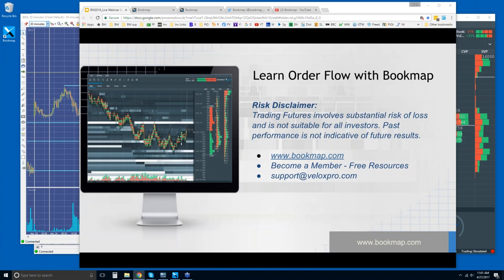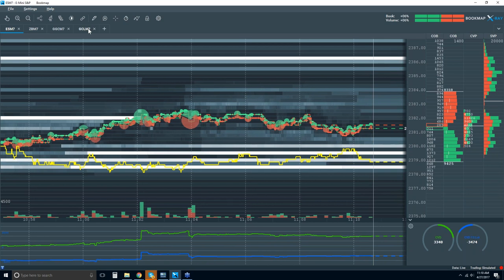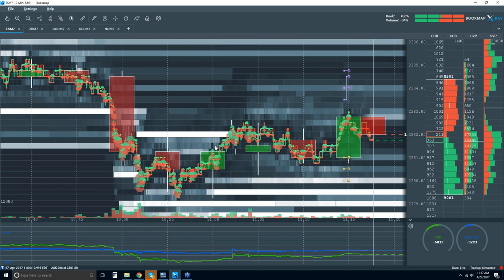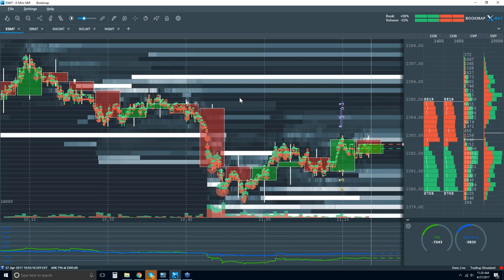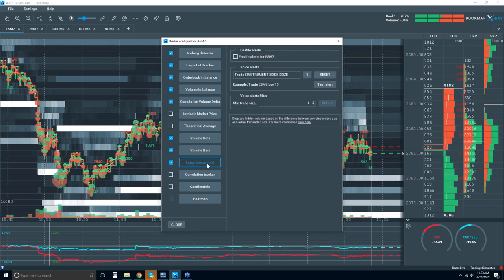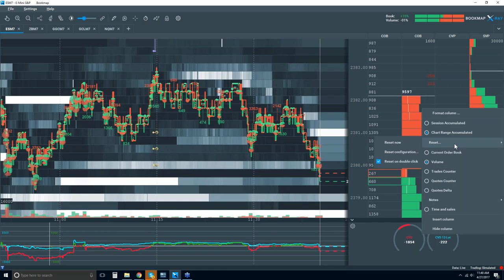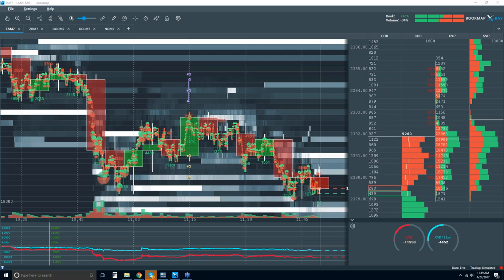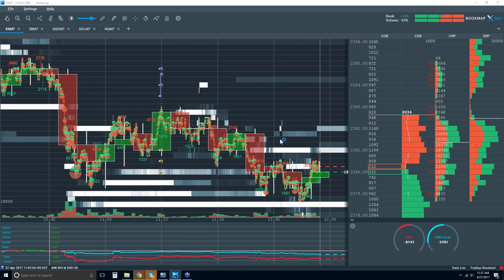Bookmap Live Order Flow webinar with 6.0 Beta - Thur 2017-04-27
Bookmap visualization software which will allow us today to view higher time frame levels of interest, regardless of your trading methodology.